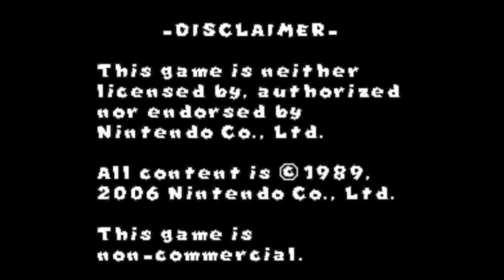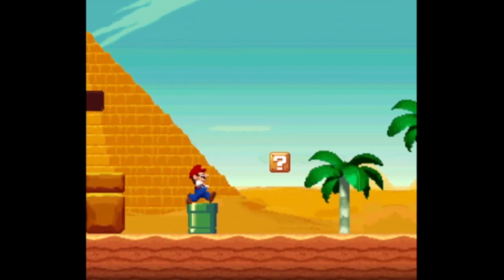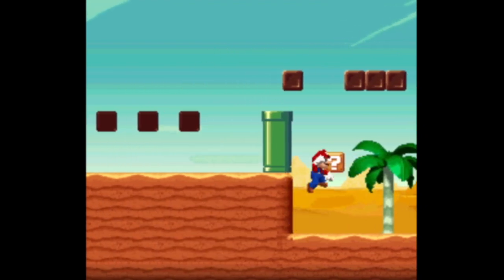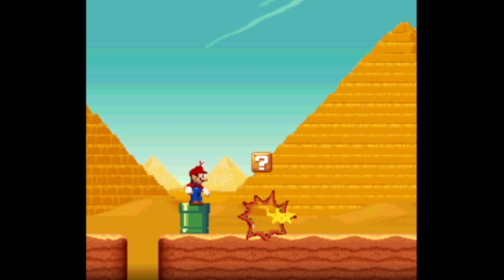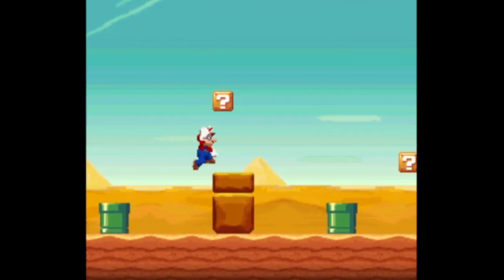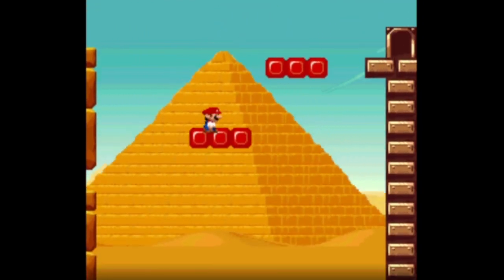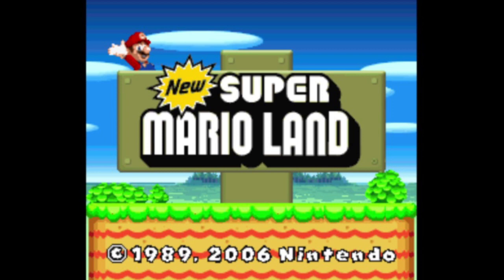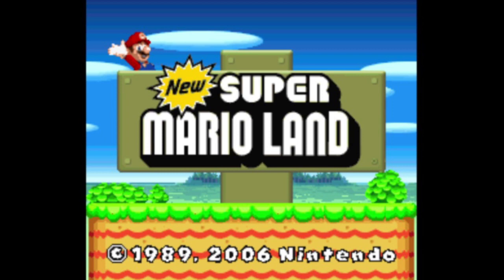NEW Super Mario Land (SNES, 2006)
Ever wondered what would happen if you take a classic Gameboy game, remake it with graphics from a Nintendo DS, and then release it on the SNES?